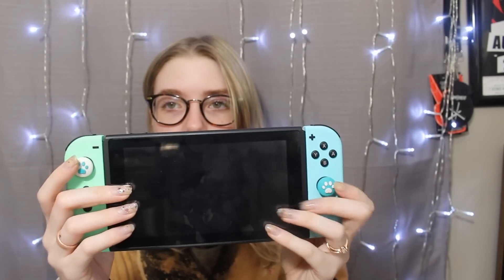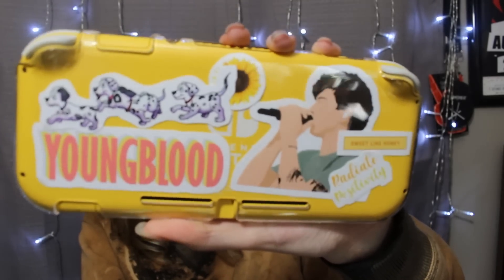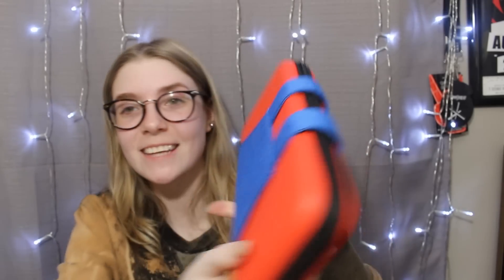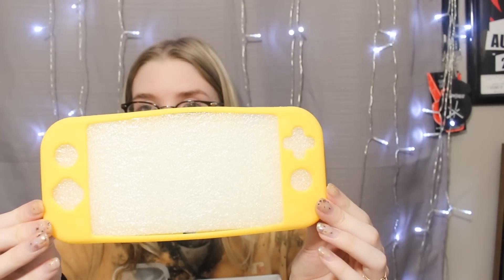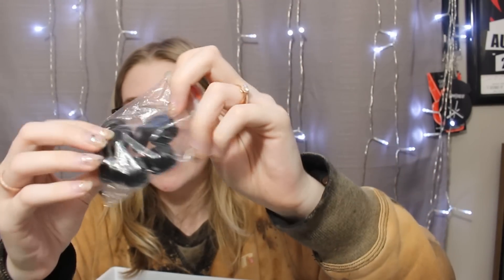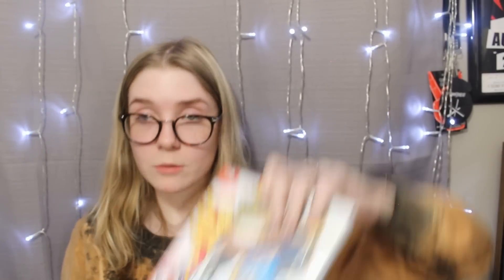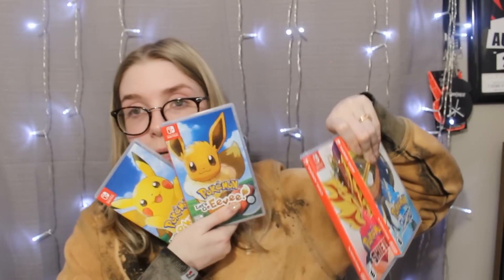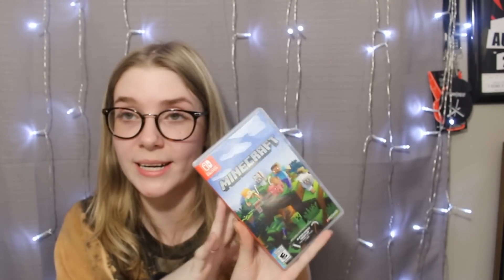My ENTIRE Nintendo Switch Collection 2020 - Consoles, Accessories, + Games!!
A huge thank you to Moko for sending over the cases for free for me! Links are below if you wanna grab any! :)

Travel Carrying Case (Lite To-Go case/MY FAVORITE)
Slim Pouch (Fashionable pleather case)
Silicone Protective Cover
Portable protective Bag (Mario Case)

|FAQ's|
Age: 21
Camera: Canon EOS Rebel T5i
Vlog Camera: Canon sx720
Editing Software: Sony Vegas Pro 15
Thumbnail creator: Picmonkey

*My reactions/reviews are to help promote music and to share my passion and interest in the art form, while allowing others to do the same. I may get copyright at times, I know the music doesn't belong to me but I do my best to express who's it is...it happens (just please don't strike me YouTube, I love you). *